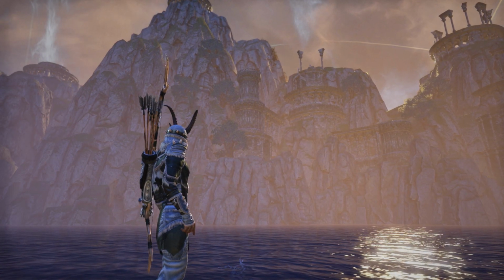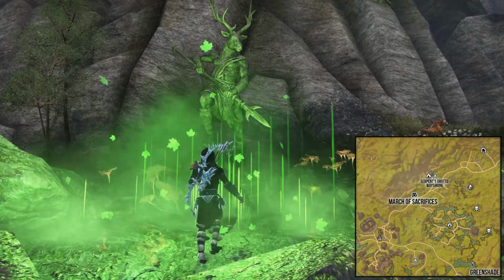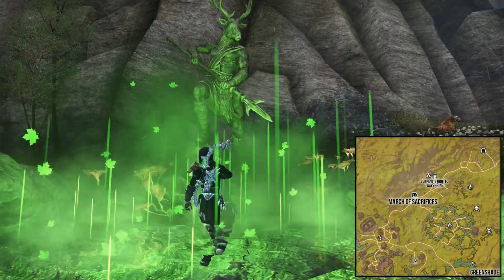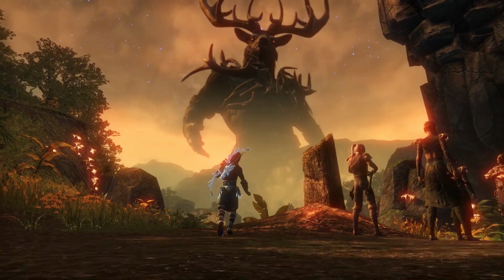ESO Huntsman Motif - Showcase of the Huntsman Style in The Elder Scrolls Online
Welcome to my Showcase of the Huntsman Style in the Elder Scrolls Online (ESO). I explain how you can obtain the Huntsman Motif and show each Armor and Weapon in the Huntsman Style for male and female characters.

►I am a Humble Bundle Partner! You can now buy games, support charity and me

0:00 Introduction
0:20 How and where can you obtain Huntsman Motif?
0:35 Where can you find the crafting material Bloodscent Dew for the Huntsman Style?

Dyes:
Light Armor: Mundus Blue / Superior Blue / Adamantine Silver
Medium Armor: Orichalc Green / Birch White  / Palatine's White
Heavy Armor: Legate's Black / Legate's Black / Colossus Brass

Male armor:
Light Armor:
Jerkin 0:57
Robe 1:37
Medium Armor 2:17
Heavy Armor 2:57

Female Armor:
Light Armor:
Jerkin 3:37
Robe 4:17
Medium Armor 4:57
Heavy Armor 5:37

Weapons:
Bow 6:17
Axe 6:42
Dagger 6:57
Mace 7:12
Sword 7:27
Shield 7:42

Battle Axe 7:57
Greatsword 8:12
Maul 8:27

Staves: 8:42
Restoration Staff (close look on the Staff) 8:42
Ice Staff 09:13
Inferno Staff 09:23
Lightning Staff 09:33

This Video contains subtitles. You can activate them via the CC button.

Game: The Elder Scrolls Online
Genre: Massively Multiplayer Online Role-playing Game
Author: Tianlein